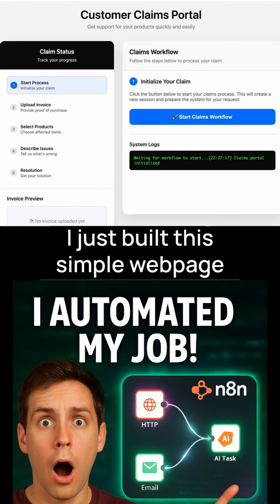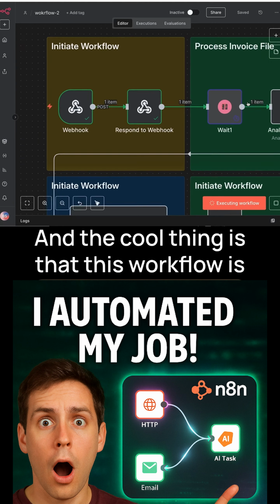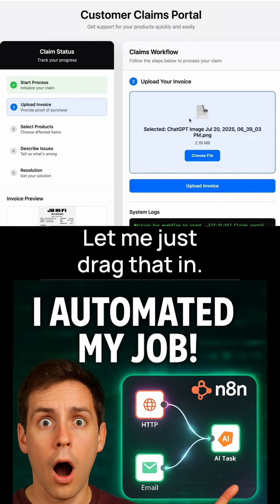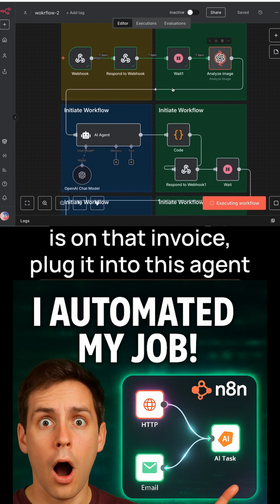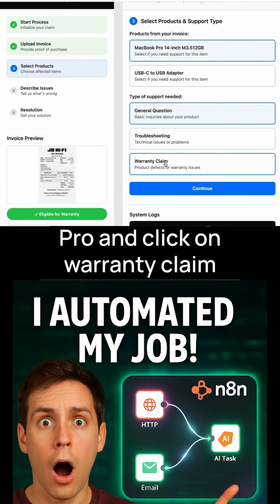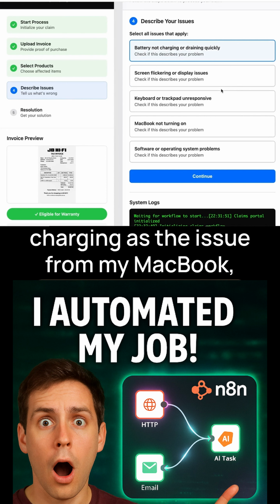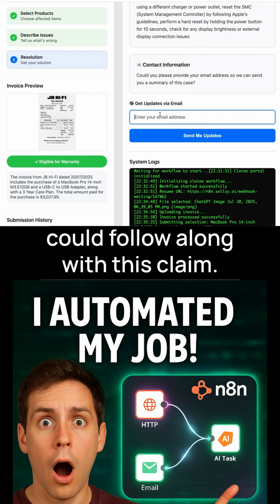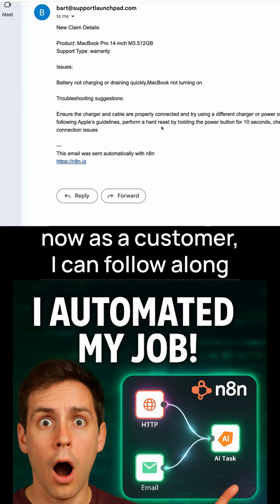Control Your n8n Workflows with a Custom User Interface!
In this video, learn how to build a custom user interface that lets you control and trigger your n8n workflows with ease. This is perfect for teams, clients, or anyone who wants a simple front-end to manage automation without touching the n8n backend.

What you’ll discover:

How to build a custom front-end for n8n

Easily trigger and manage workflows

Enhance user experience for your automation tools

💡 No-code meets full control. Boost your productivity with style!